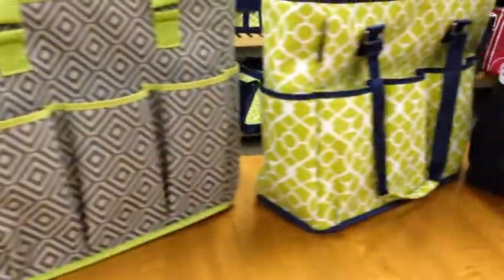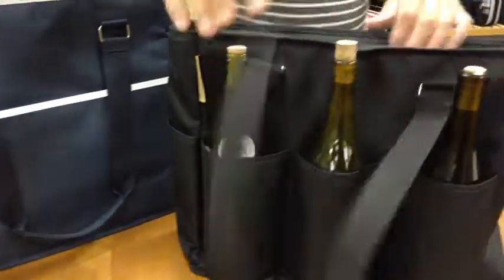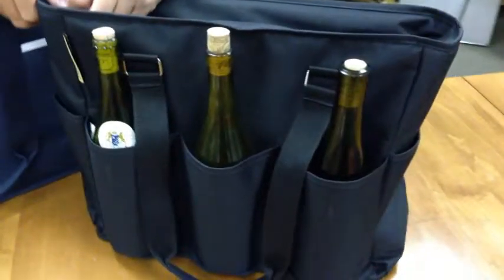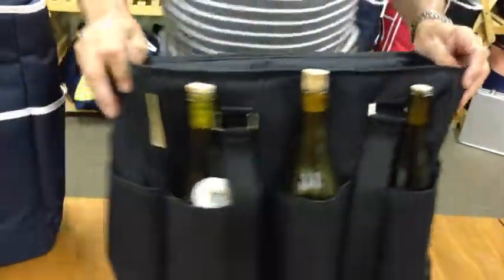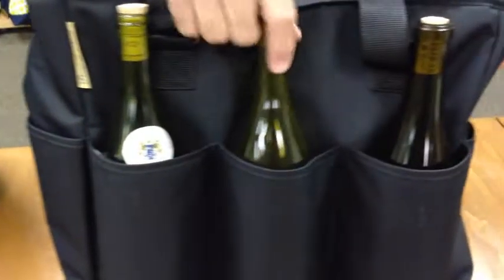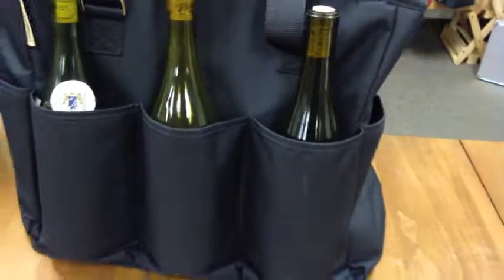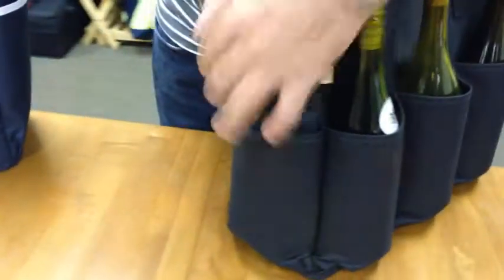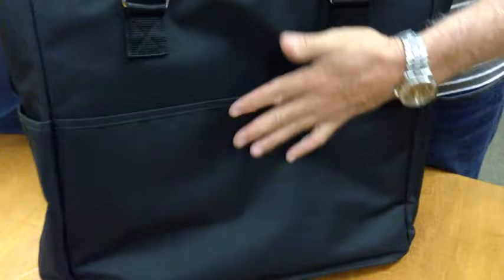Picnic at Ascot: Large Multi Pocket Cooler Tote